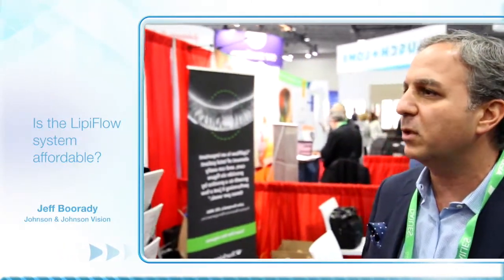Why optometrists are treating the meibomian glands with Lipiflow for their dry eye patients?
Meibomian gland dysfunction (MGD) is a common eye condition, yet many people don't realize they have it. You get it when there's a problem with a few dozen tiny glands in your eyelids that help make the oil layer of your tears.

Age plays a part; the number of meibomian glands goes down over time. So does your ethnicity; Asian people are about three times more likely to get MGD than people with a European ancestry.